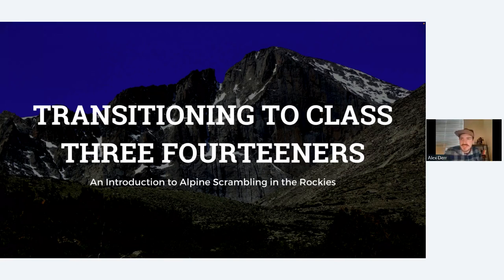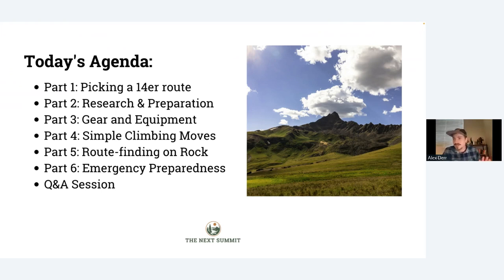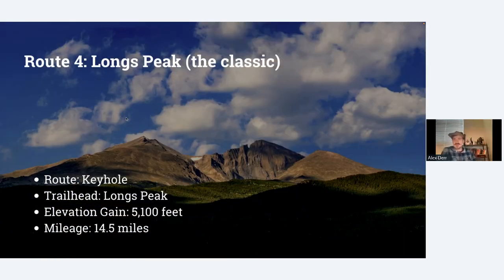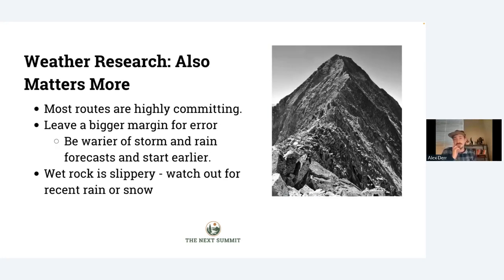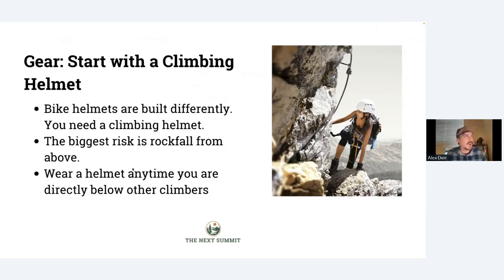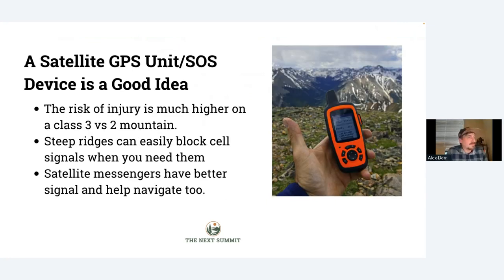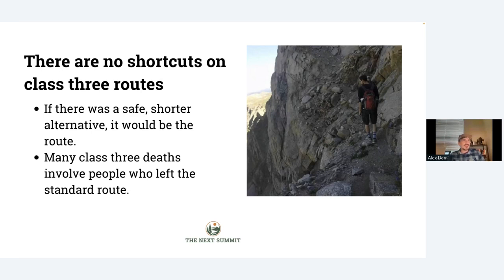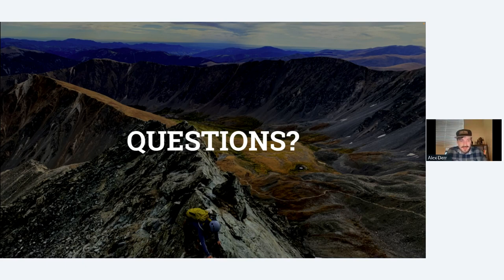How to Climb a Class Three Fourteener in Colorado: Free Training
Climbing a class three fourteener in Colorado is not an easy task. There's plenty of risk from rockfall, exposure, and the elements. In this free webinar, mountaineer Alex Derr shares practical advice and tips for climbing your first class three fourteener. He covers everything you need to know, from picking a peak and route to packing and climbing advice. It's a great way to plan ahead and prepare for your first class three climb.

The session comes in six parts:
1) Picking a Peak and Route
2) Research and Planning
3) Gear and Equipment
4) Climbing and Scrambling 101
5) Route-finding on Rock
6) Emergency Preparedness

Don't take a class three climb lightly. Watch the webinar to learn what you need to stay safe on your first tough fourteener. While this session applies specifically to Colorado fourteeners, the advice is still relevant for thirteeners and other class three peaks in other states and areas.